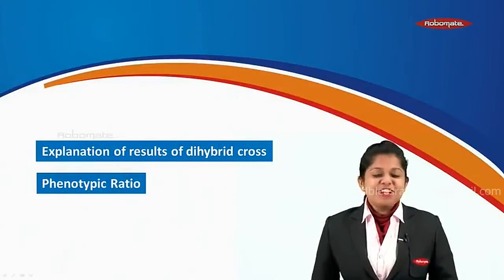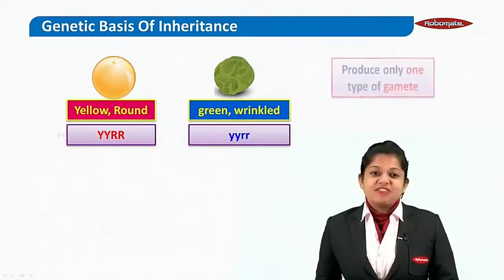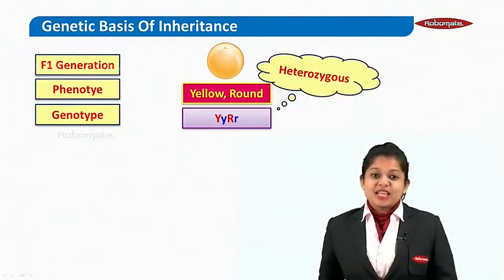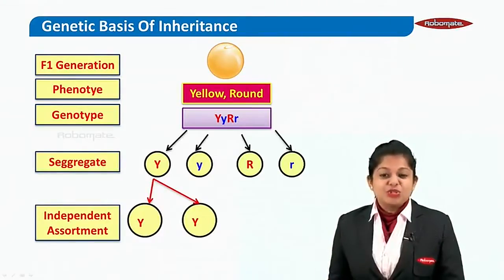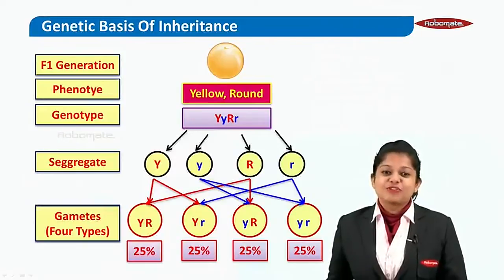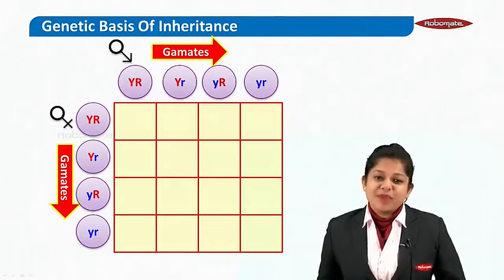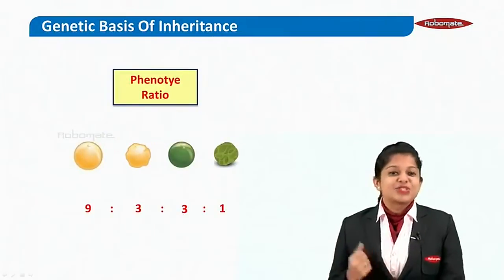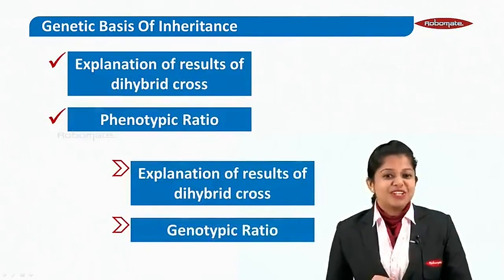GBI part 20